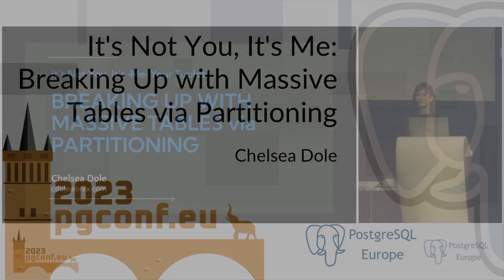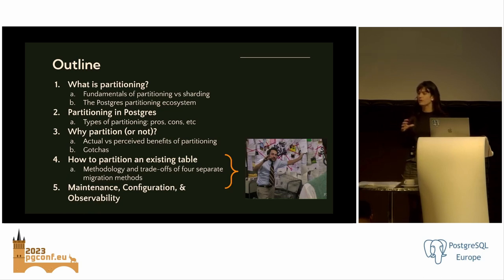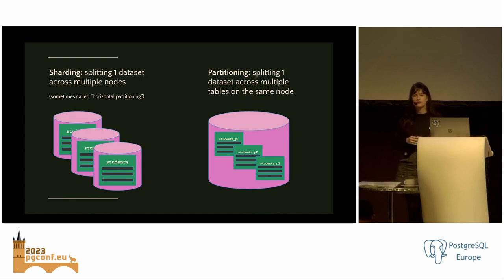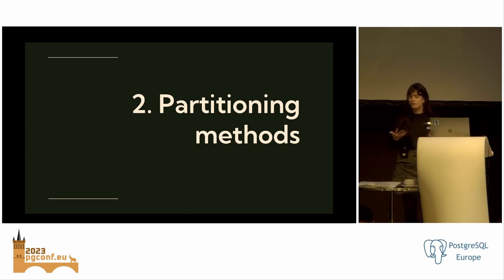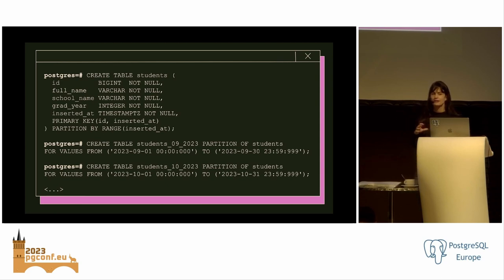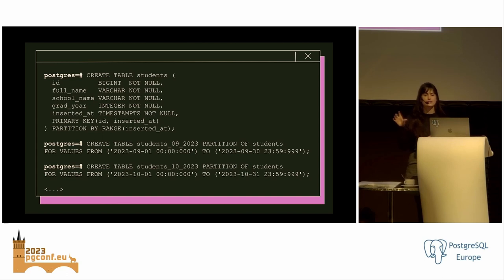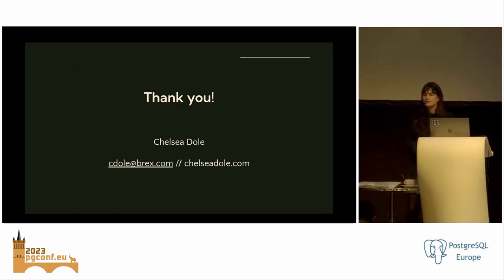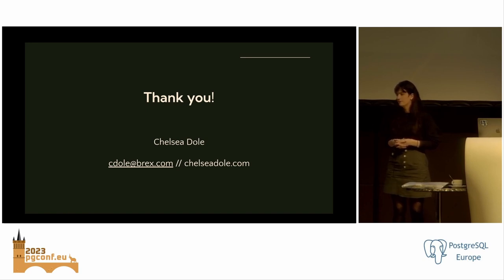Chelsea Dole: It's Not You, It's Me: Breaking Up with Massive Tables via Partitioning (PGConf.EU 23)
Similar to memory configurations and Active-Active, when you find yourself Googling "How to partition a Postgres table", you're usually in a tight spot. However, although real-life use cases for partitioning typically start with a large, production table where uptime is critical, most documentation and blogs only cover setting up new partitioned tables -- ignoring the delicate work necessary to migrate safely with minimal downtime.

This talk actionably addresses that knowledge gap: covering multiple ways to partition large, production tables.

This talk will discuss:
- Basic Postgres partitioning internals
- Choosing between partitioning strategies (with examples)
- Rules of thumb, and when NOT to partition
- Methods of migrating a live, production table to a partitioned table (with examples and demo code)
- Partitioning observability and maintenance